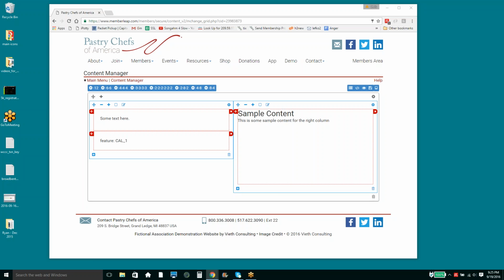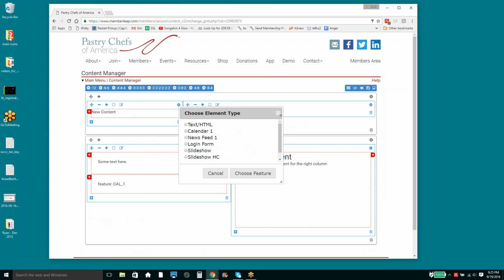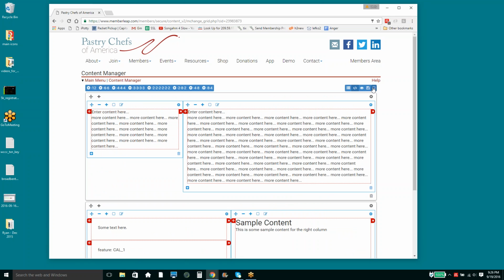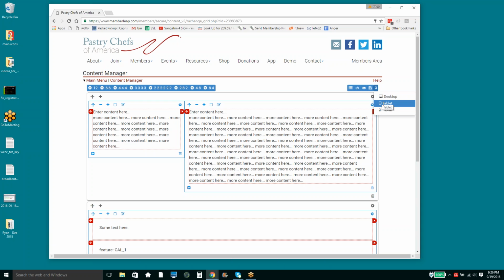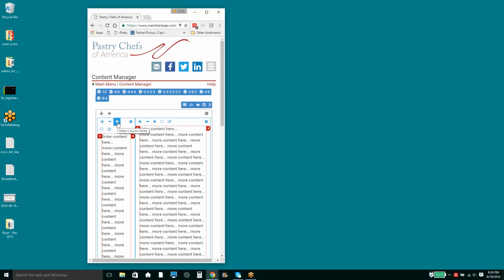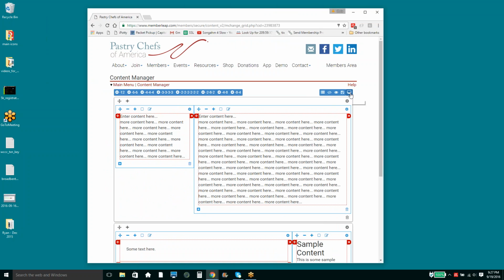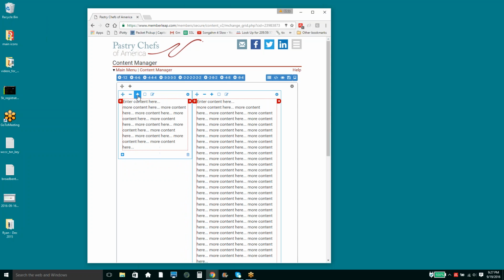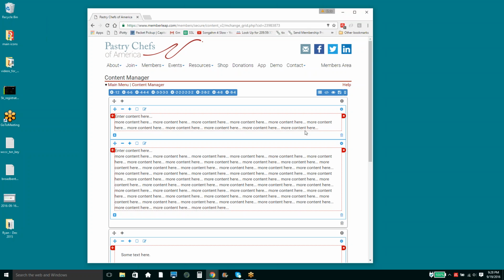Grid Editor - Building Responsive Pages